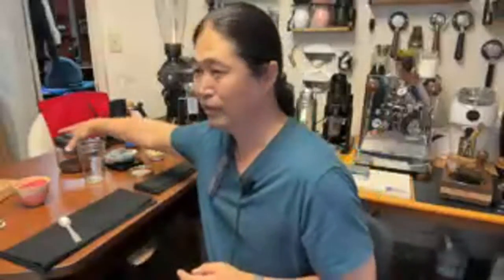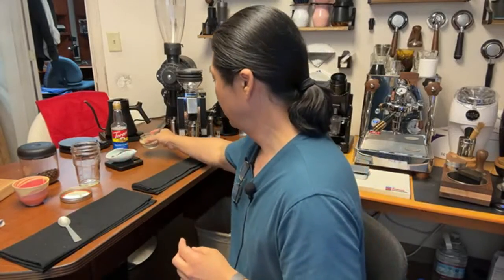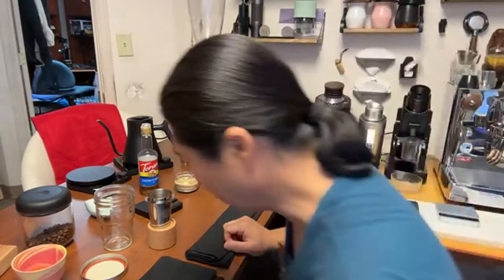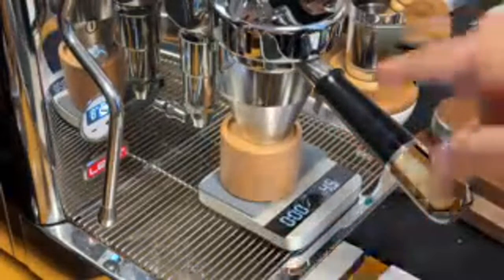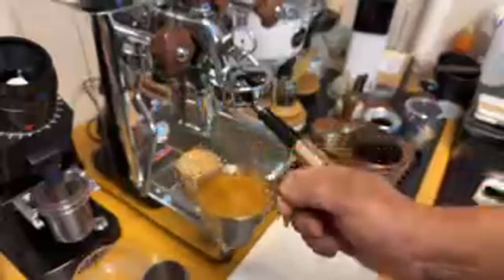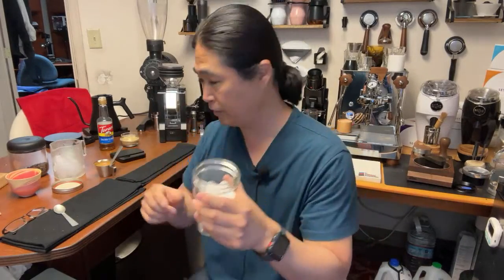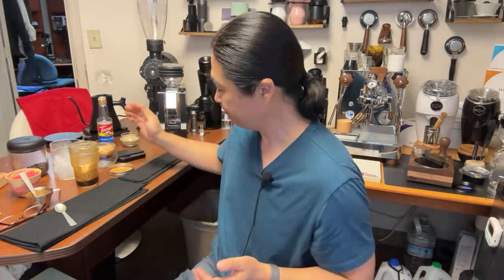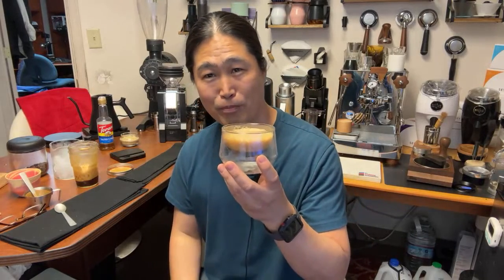Perfect Summer Coffee Drink | The Caffe Shakerato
"With its origins in the bustling streets of Italy, the Shakerato is crafted by vigorously shaking together freshly brewed espresso, a touch of sugar, and ice cubes. The result? A frothy and invigorating beverage that will awaken your senses and redefine your coffee experience."

Dosing Ring
Puck Screen